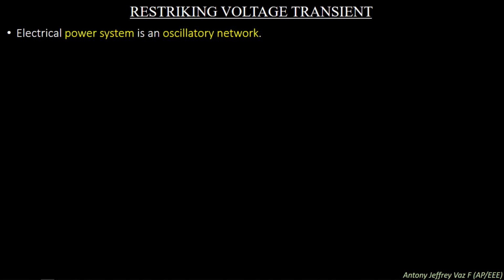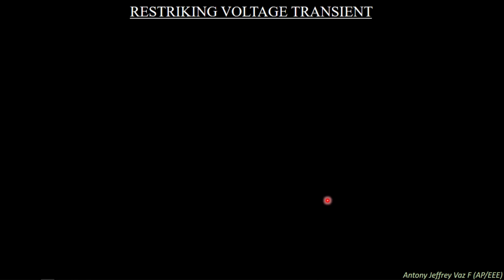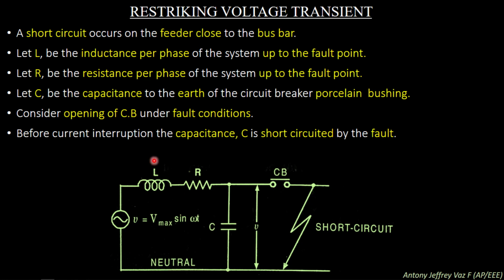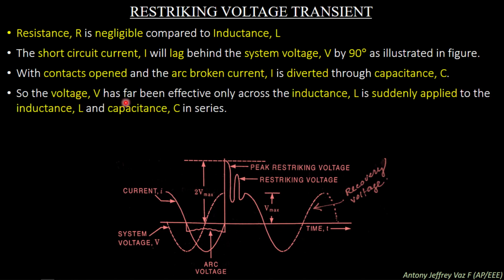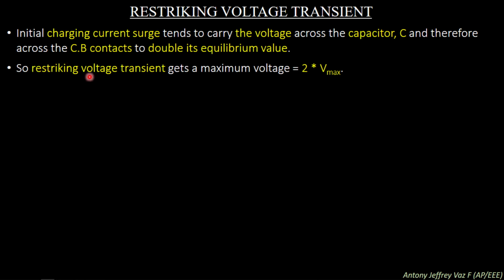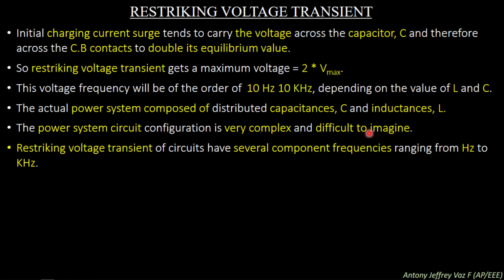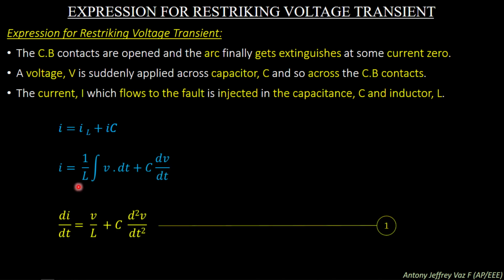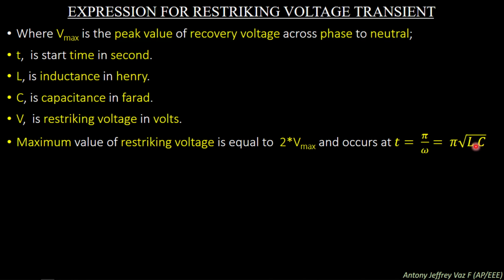Restriking Voltage Transients